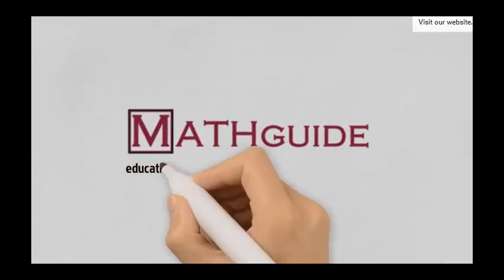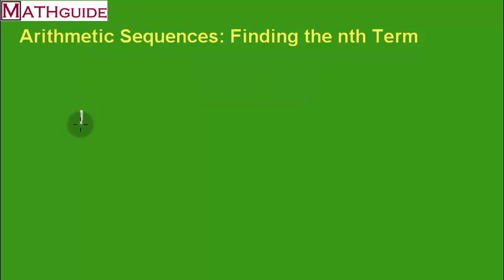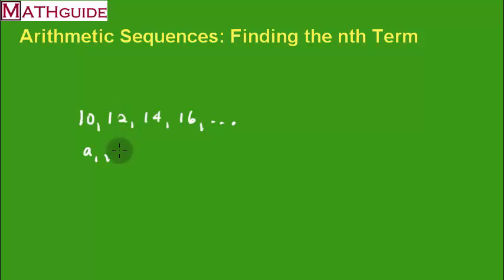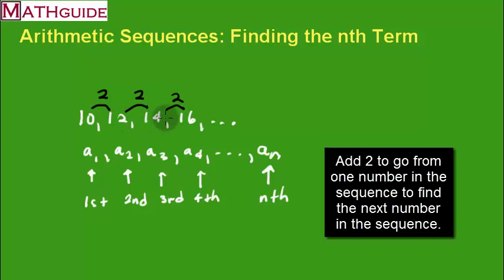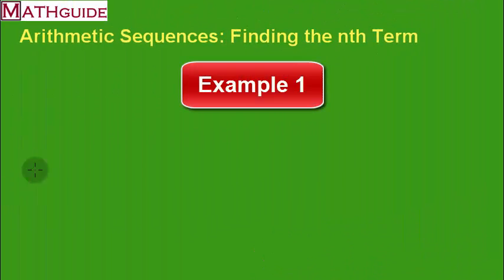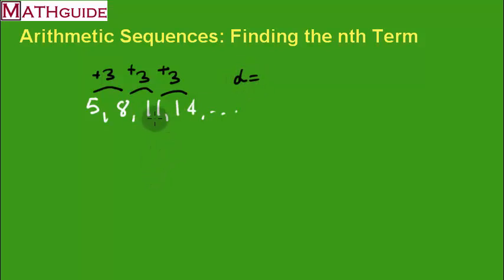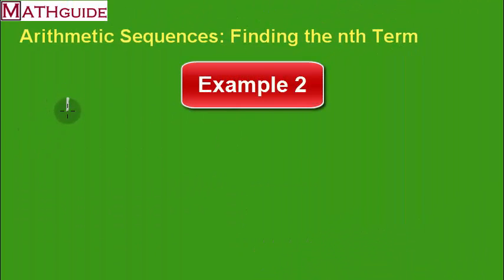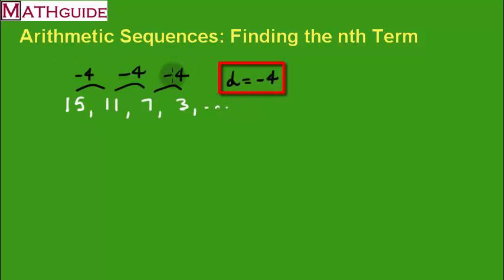Arithmetic Sequences: Finding the nth Term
This MATHguide math education video will demonstrate how to find the nth term in an arithmetic sequence using a simple formula.  The formula requires finding the common difference of the sequence.